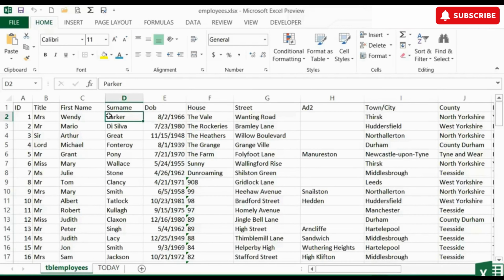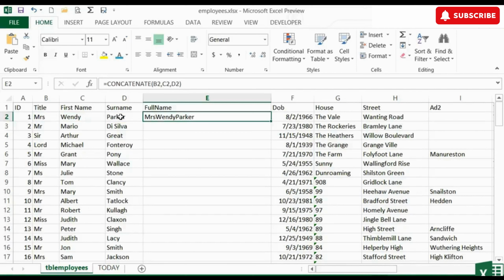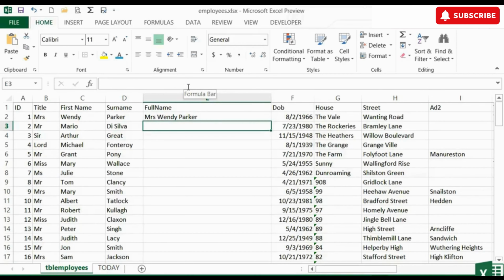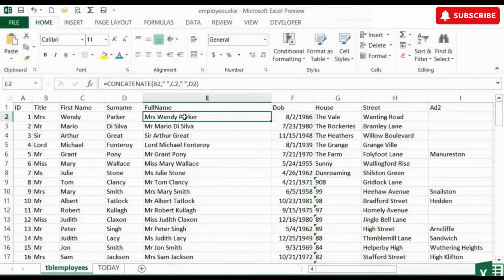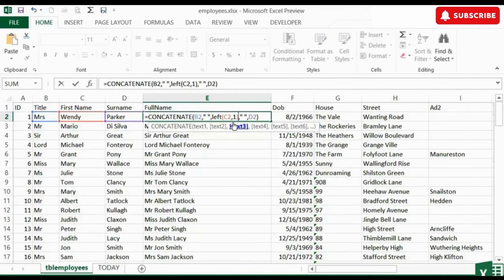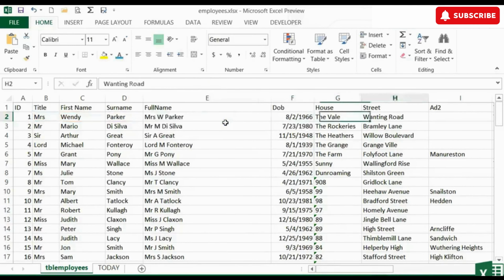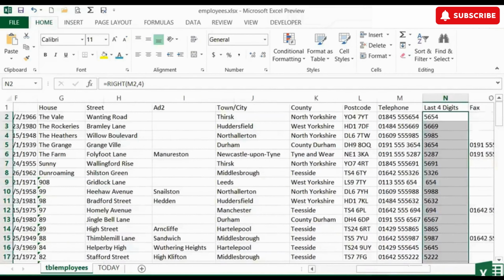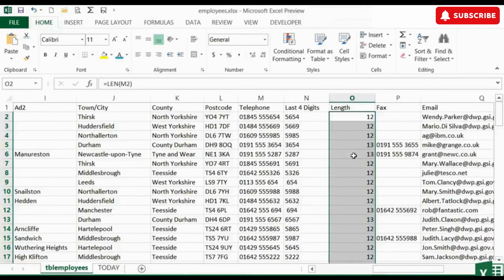Microsoft Excel: Text Manipulation Using Functions